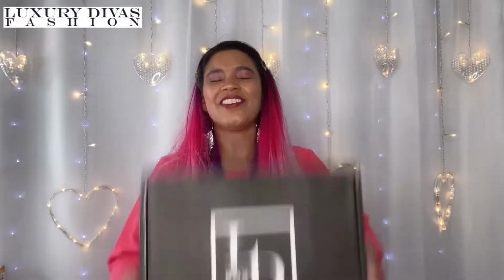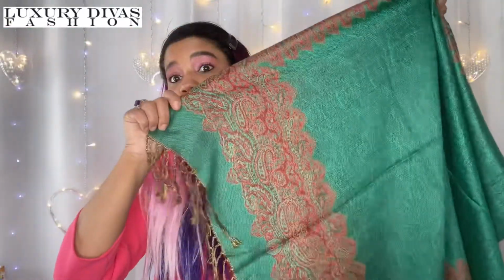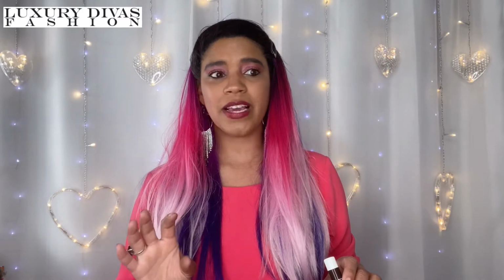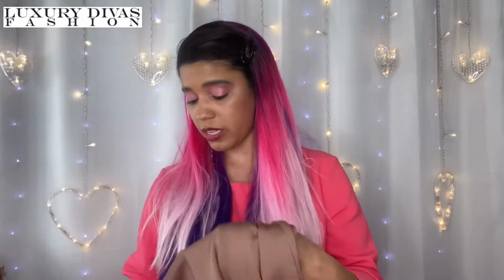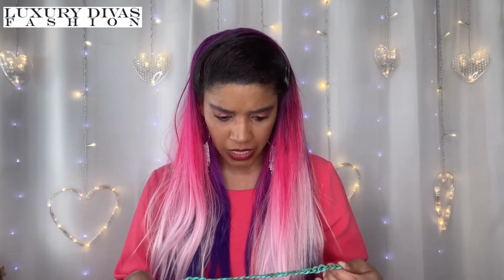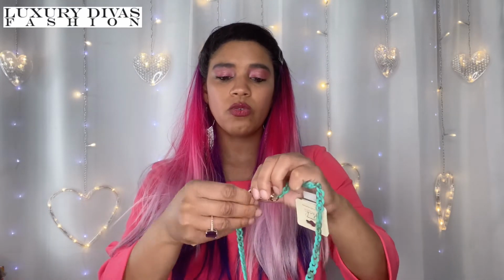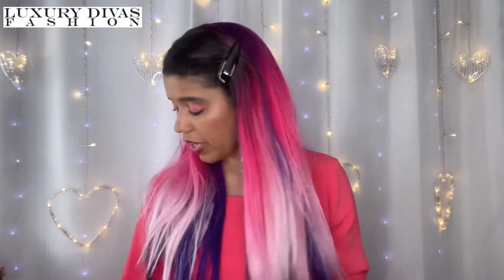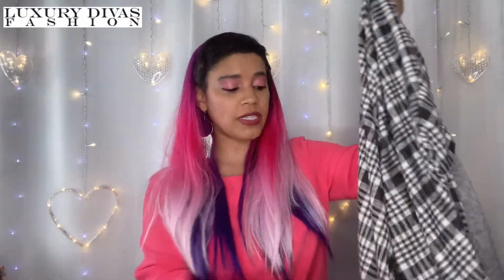March 2021 Luxury Divas Accessories Box! Clothes & More!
For the last video this Subscription Box Saturday, I have my March  Luxury Divas Accessories Box! I have been enjoying all of the Luxury Divas boxes I have received so far and the March box is no different. I will not use all of the items in this March box but, I know some people I can gift the things I don't want to. I hope you enjoy the video.

0:00 Intro
0:33 Unboxing
6:55 Review
7:22 Outtakes